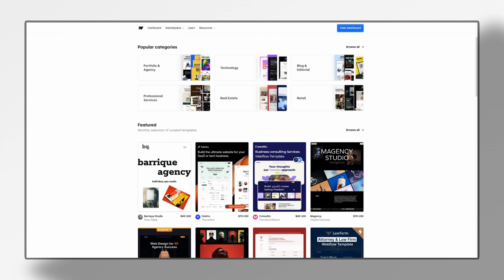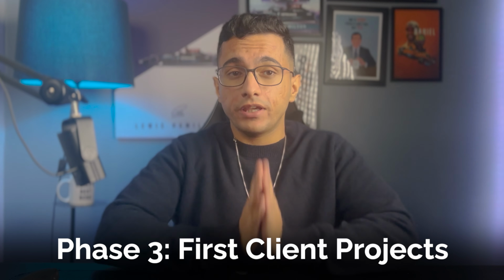How I Learned Webflow in 90 Days (Step-by-Step Roadmap) | Parth Gaurav | Digi Hotshot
🎯 The EXACT roadmap I used to go from complete beginner to Webflow freelancer in 90 days. No fluff, just the step-by-step process that actually works.

What you'll learn:
- The right order to learn Webflow (most tutorials get this wrong)
- How to start making money while you learn
- Which skills to focus on first (and what to ignore)
- The exact resources I used to learn efficiently
- Common mistakes that slow down your progress

Hey! My Name is Parth Gaurav, Founder/CEO of Digi Hotshot - Webflow Certified Partner.

We craft high-converting Webflow websites for innovative brands across tech, finance, and beyond.

As a Webflow Premium Partner, Digi Hotshot® delivers end-to-end solutions: from strategic design to seamless development, expert migration, and dedicated ongoing support.